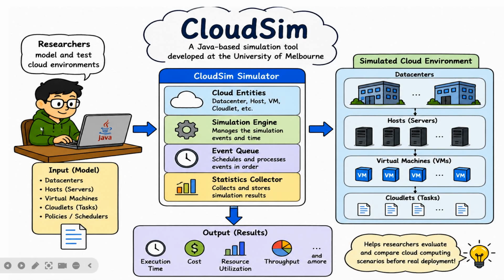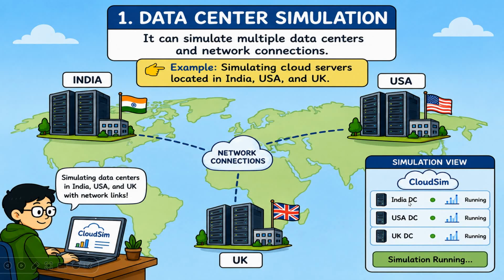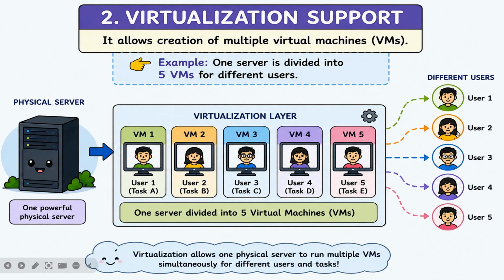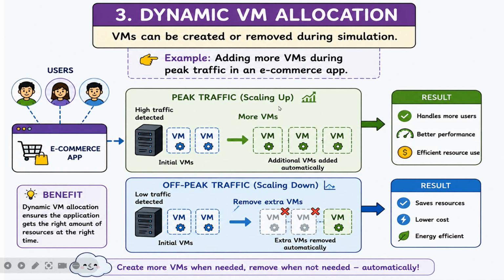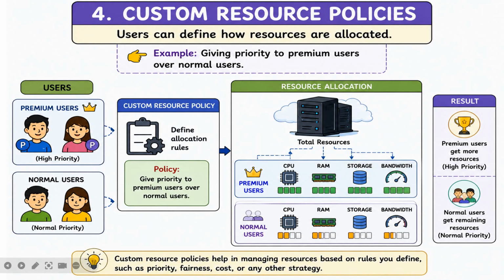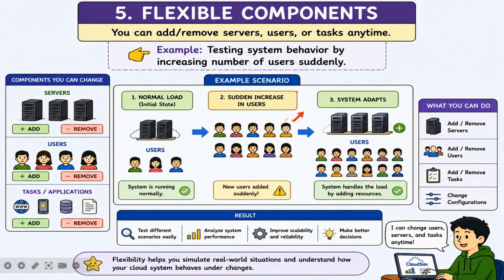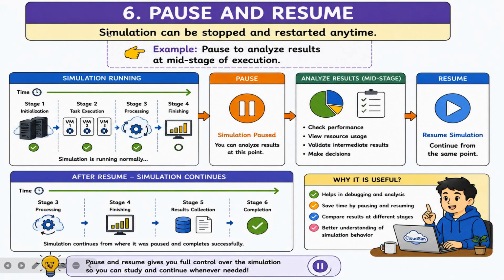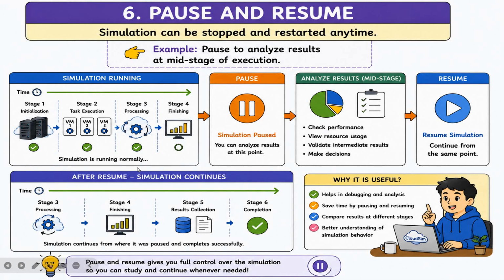Features of CloudSim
1. Data center simulation
2. Virtualization support
3. Dynamic VM allocation
4. Custom resource policies
5. Flexible components
6. Pause and resume